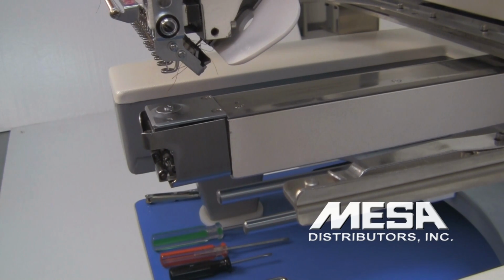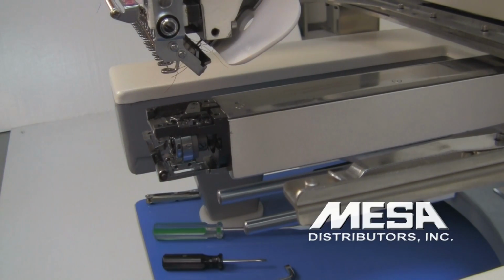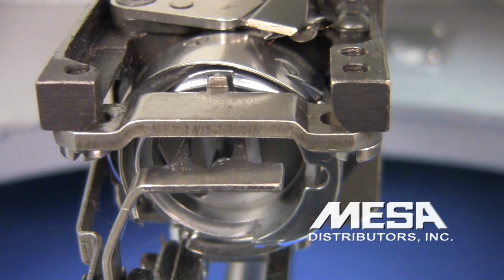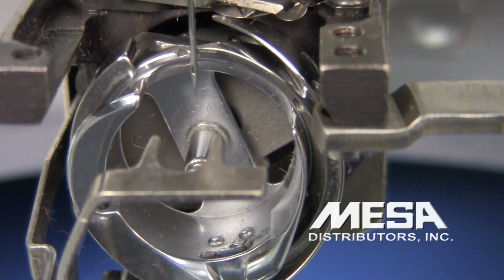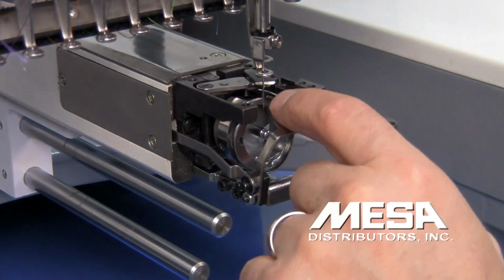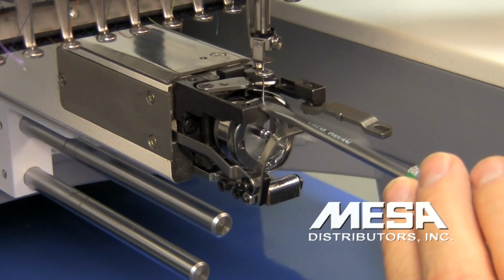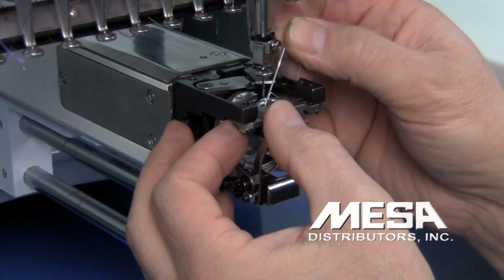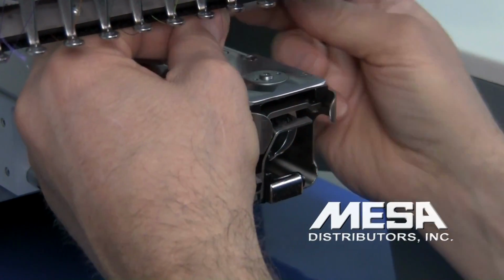Highland Video Training Series - HM/D-1501C - Hook Timing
Embroidery Machine Training Video for the Highland HM/D-1501C Professional Embroidery Machine.

How to check and adjust the hook timing of the embroidery machine.